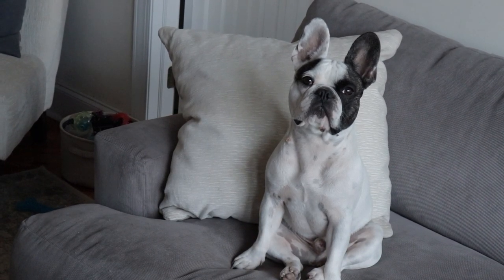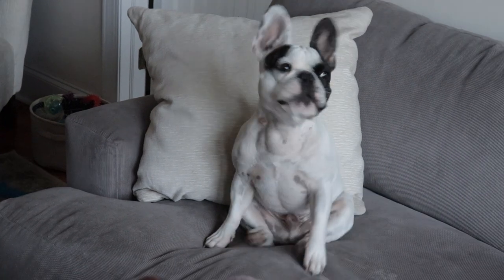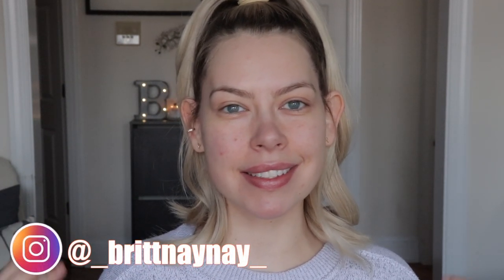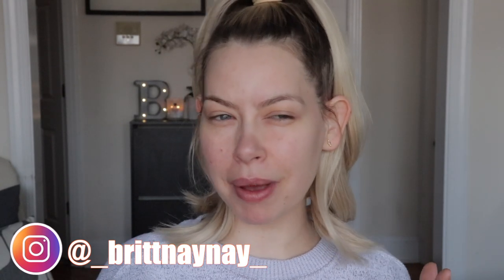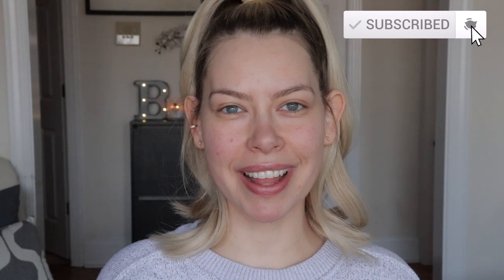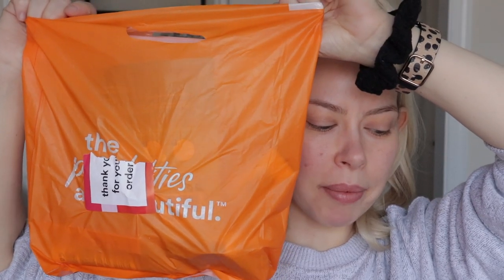TESTING NEW MAKEUP IN NATURAL LIGHT | BrittanyNichole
Earrings: @MIRANDAFRYE Lightening Studs
Cuff: @MIRANDAFRYE  Ashton Ear Cuff

♥♥♥MAKEUP DETAILS♥♥♥
Foundation: L'Oreal Paris Age Perfect Radiant Serum Foundation (Beige Rose) - this wore so beautifully! I got compliments from my friend who I hung with as well. It didn't get cakey thought the day or settle into lines and wrinkles. It was also super comfortable. Highly recommend!
Concealer: Coming soon!
Highlight (Glazed Donut) + Milani Baked Highlight (Dolce Perla)
Brows (Neutral Brown)
Eyeliner: Wet n Wild Mega Last Breakup Proof Eyeliner (Black Brown)
Lipstick: Colourpop Lip Crayon (Z boys + City of Stars)
Lashes (Pitch Black)